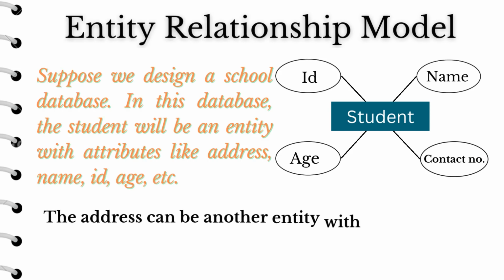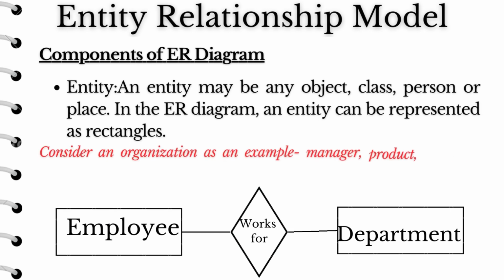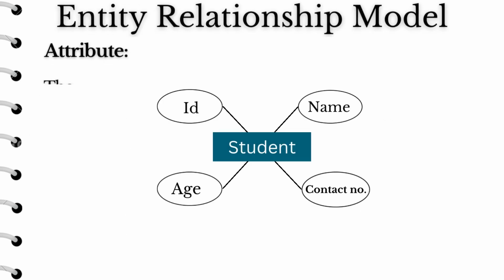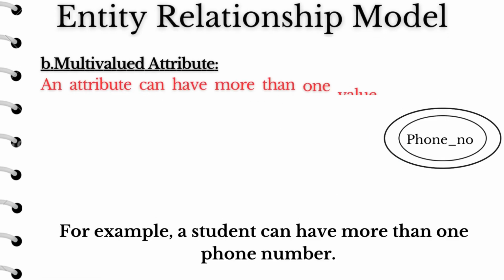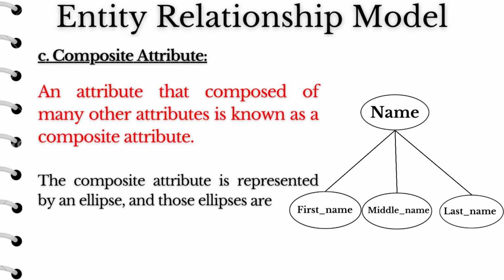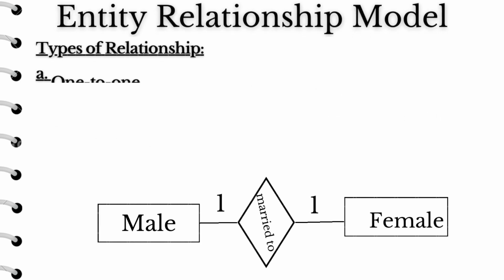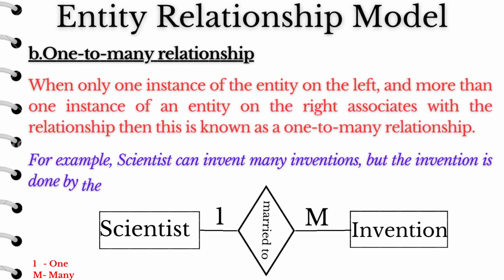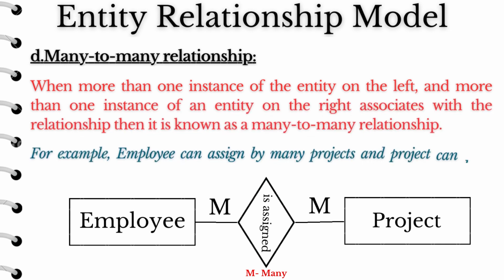ER Model and Its Components Components || Basic Components of Entity-Relationship Model | DBMS